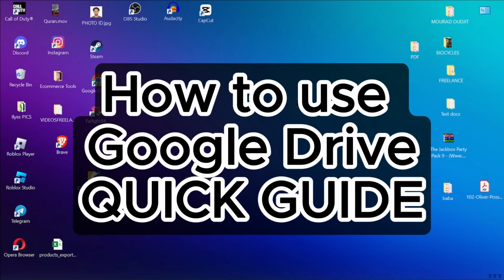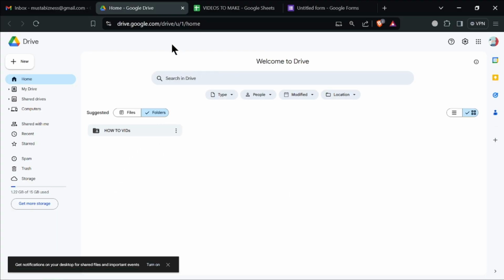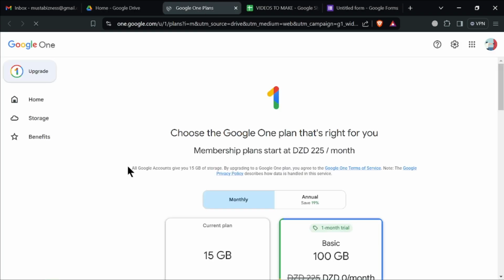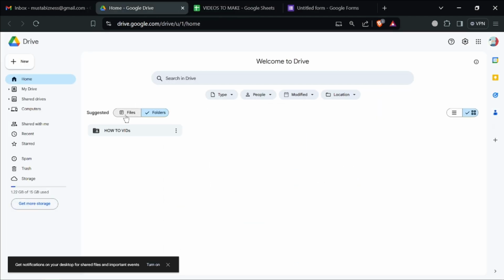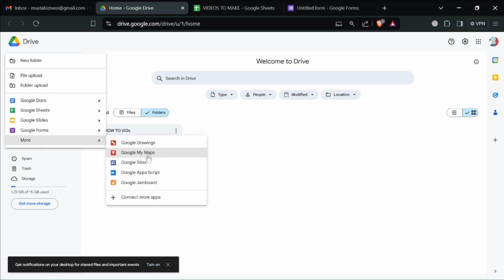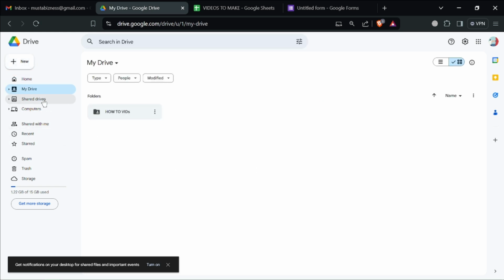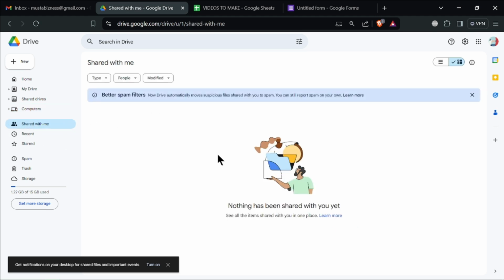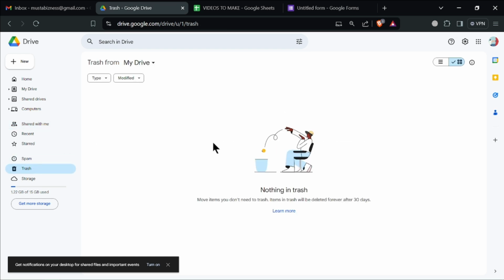How to use Google Drive [easy]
Master Google Drive in Minutes! (GoogleDrive CloudStorage)

Ready to organize your digital life? Google Drive is your answer!

Access Google Drive: Go to drive.google.com and sign in with your Google account.
Upload Files: Drag and drop files or folders from your computer, or create new documents, sheets, or slides.
Create Folders: Organize your files by creating folders.
Share and Collaborate: Easily share files with others and collaborate in real-time.
Access Anywhere: Your files are accessible from any device with an internet connection.
Google Drive: Your files, always with you! (CloudStorage Organization)